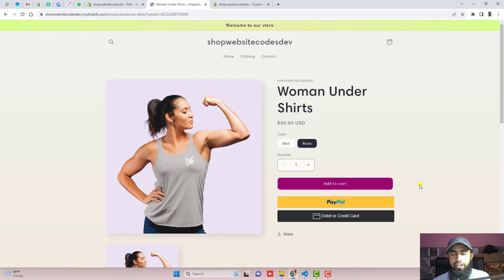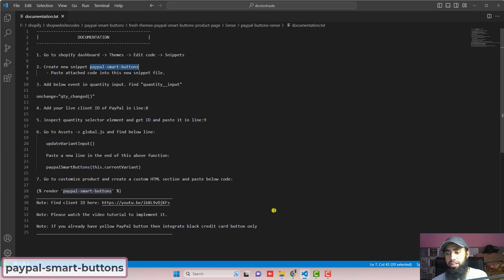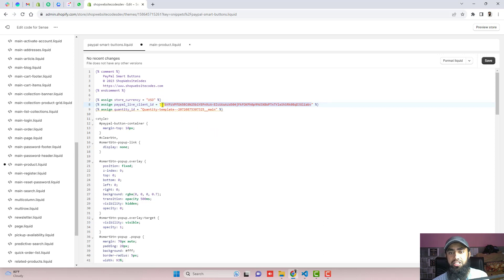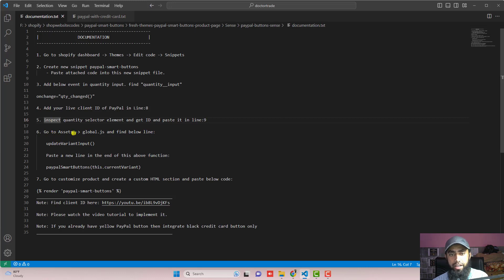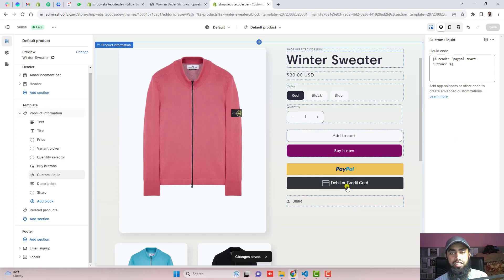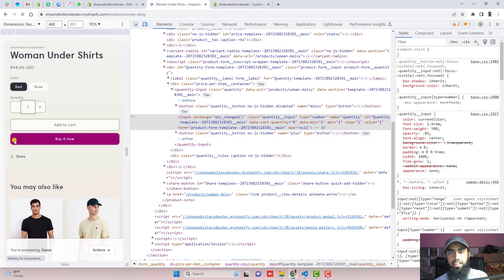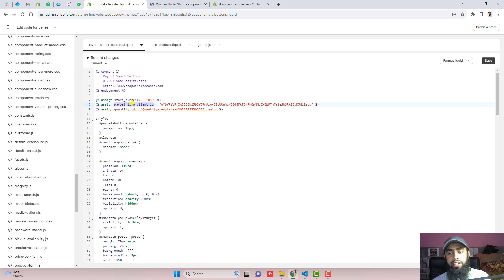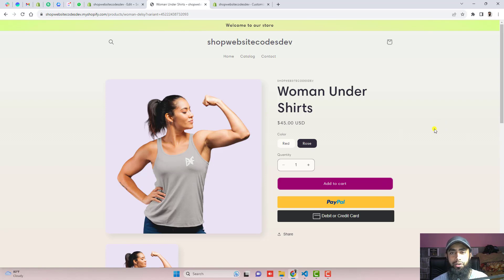SENSE Theme - How to add PayPal Credit & Debit Card Smart buttons in Shopify Product Page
Learn how to quickly add paypal smart buttons on your shopify store with Sense theme installed. Just copy and paste the code and you will do the integration by your own without any coding knowledge.

👋Skype: mohdramzaan112